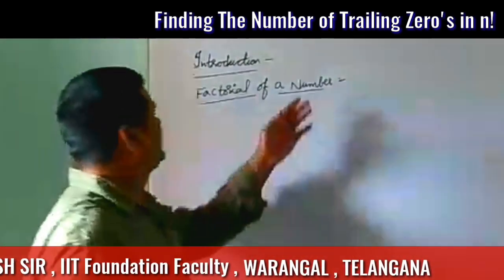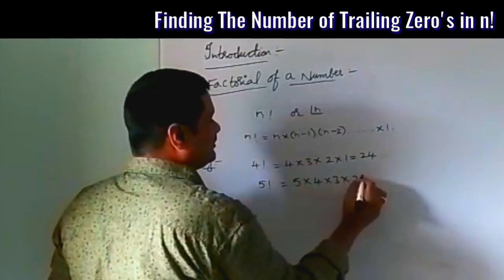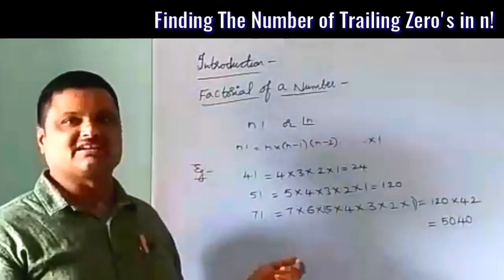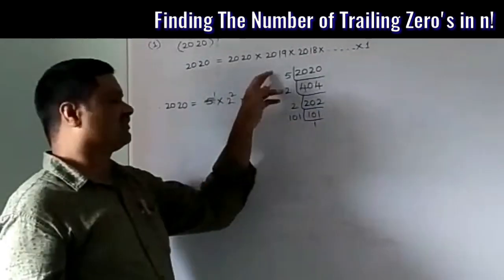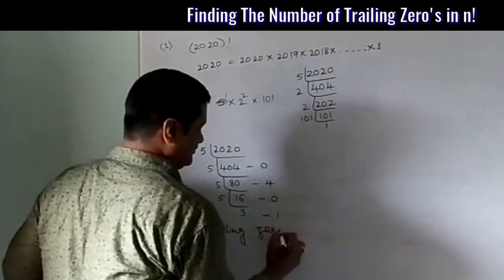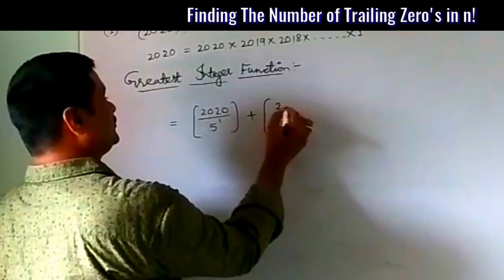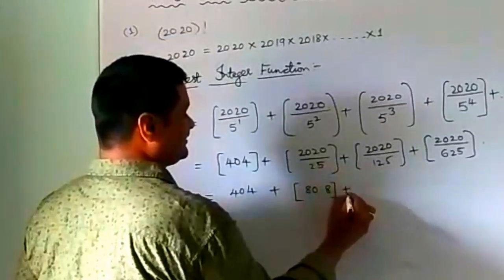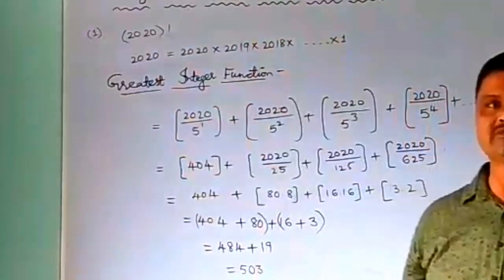Number of Trailing Zeros in n!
IIT-JEE & OLYMPIAD